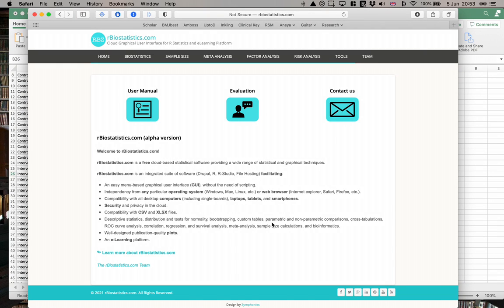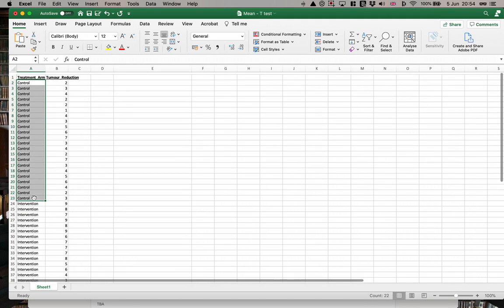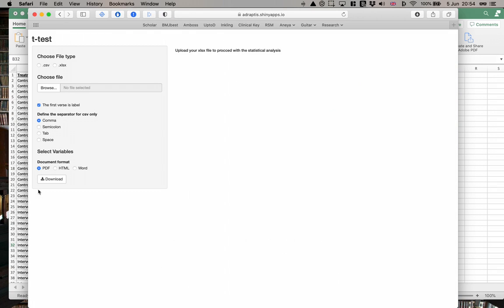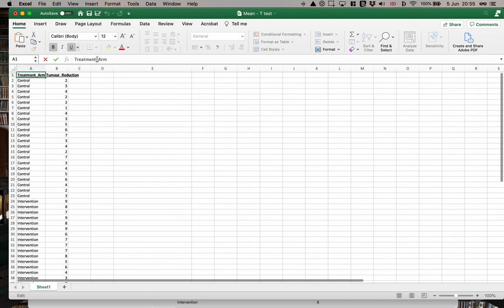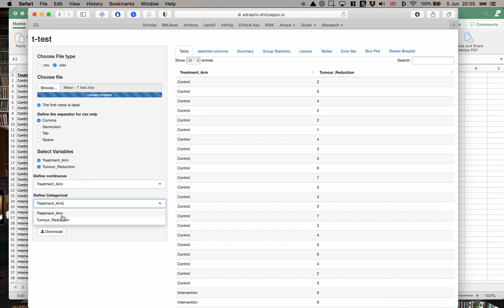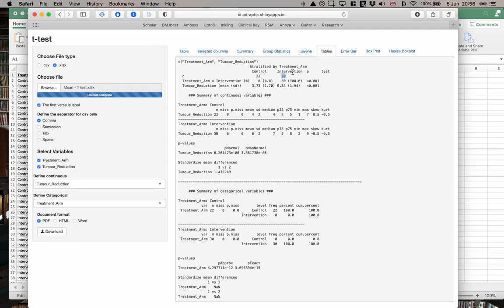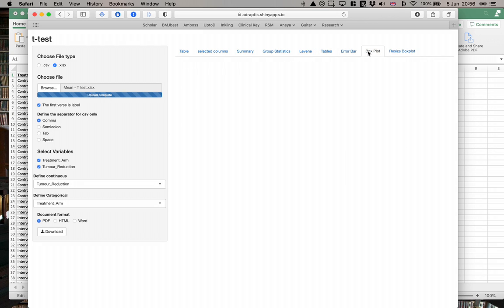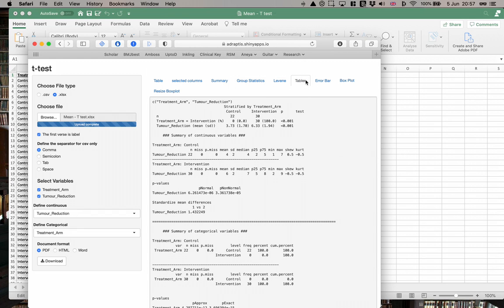Independent t-test - Worked example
Worked example of how to conduct a independent (unpaired) t-test on rBiostatistics.com

Recorded by: Shahi Ghani